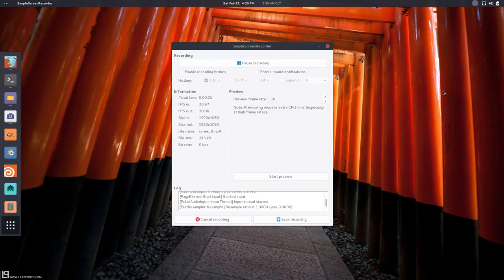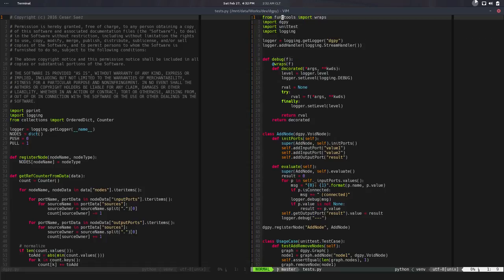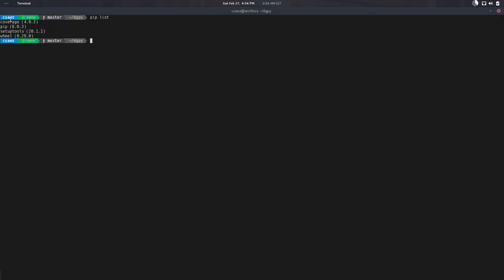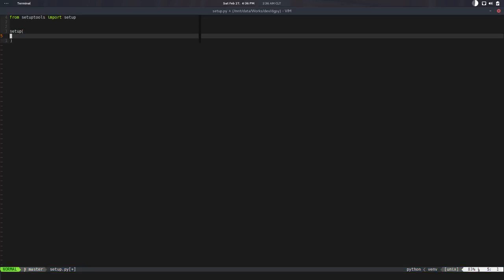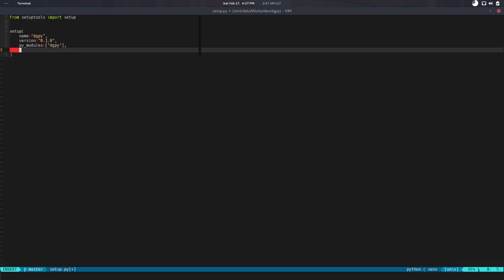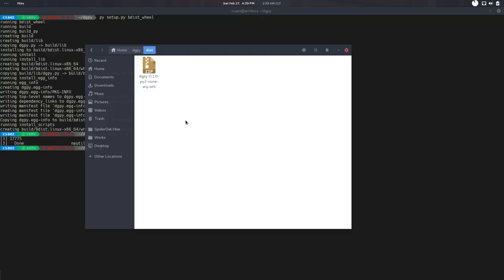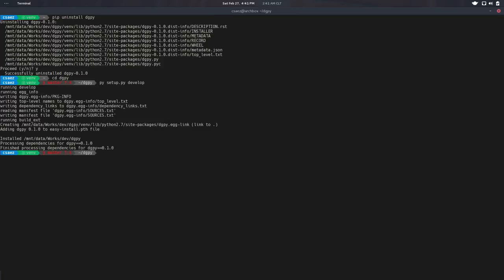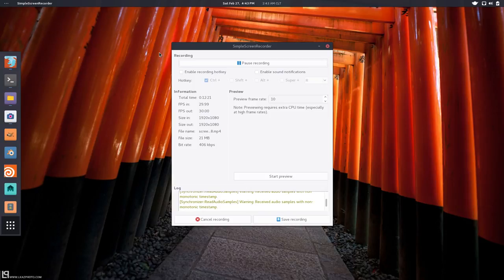dgpy22 - Packaging and distribution